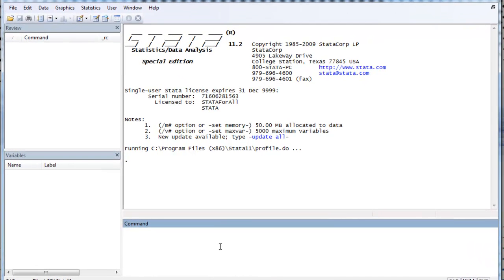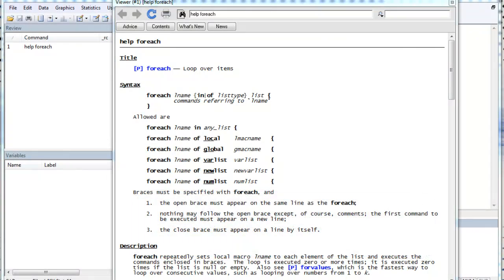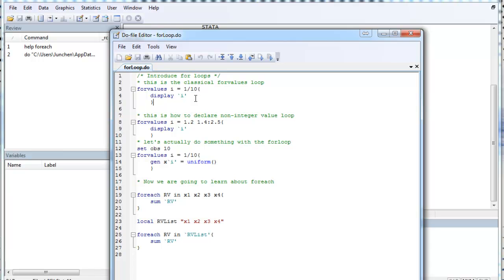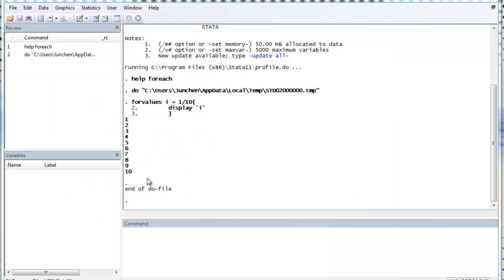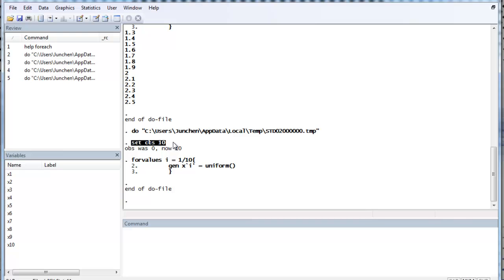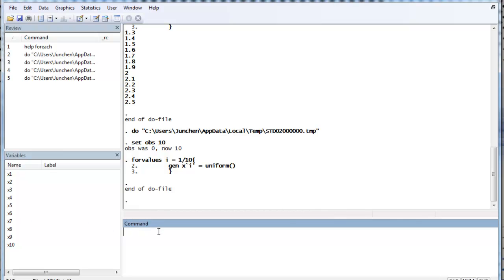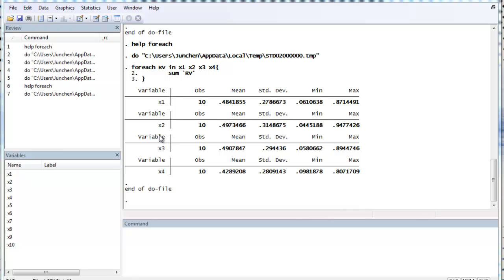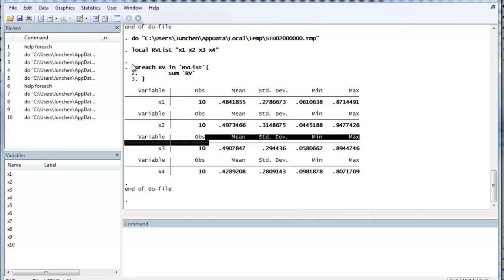STATA forloops: foreach and forvalues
simple example of running for loops in STATA